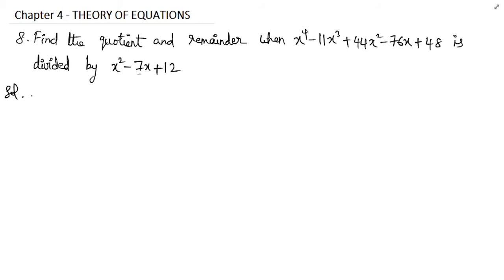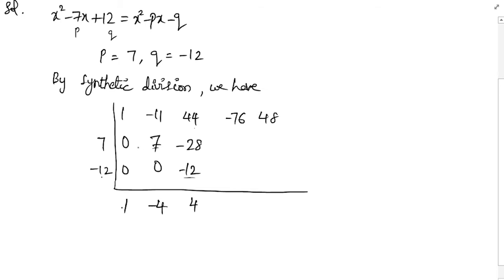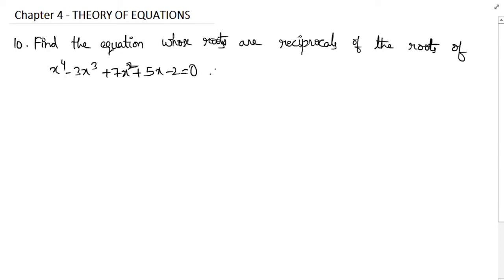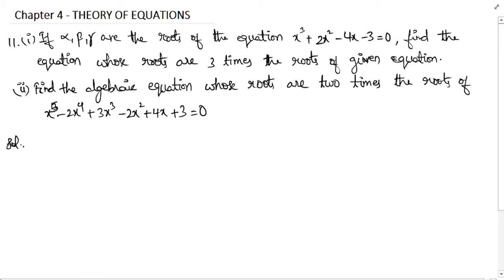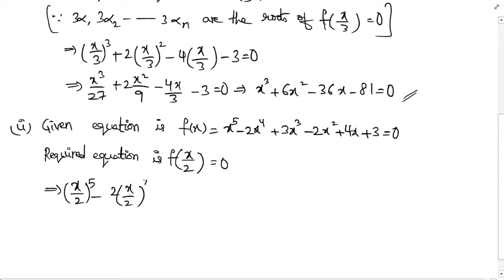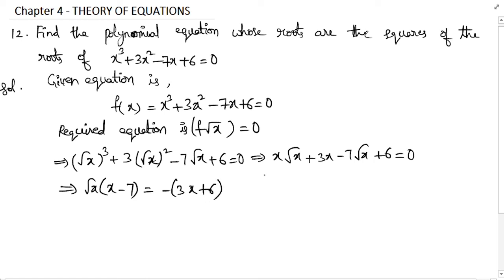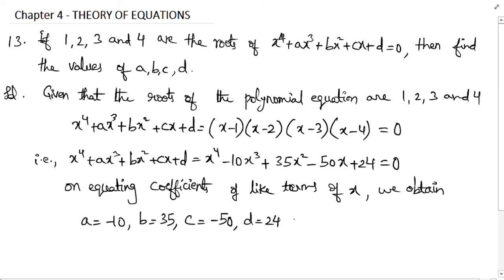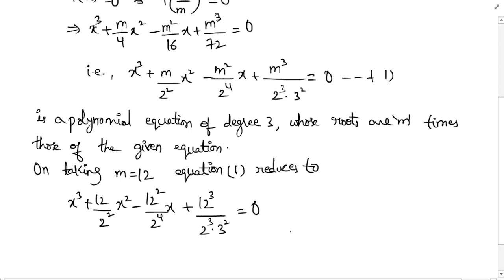Theory of Equations - Important Very Short Answer Questions (2 marks) - Part 2 || Intermediate II A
In this video, I have explained all the Important Very Short Answer Questions (2 marks) from Chapter 4: Theory of Equations, of Intermediate II A.